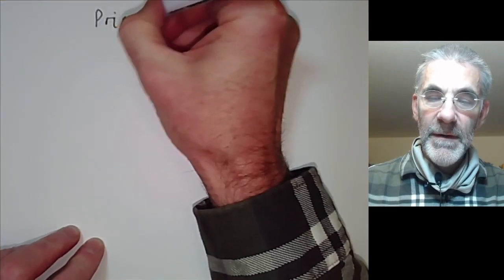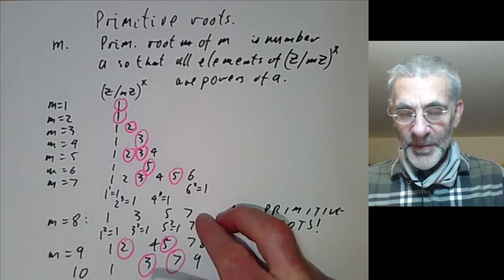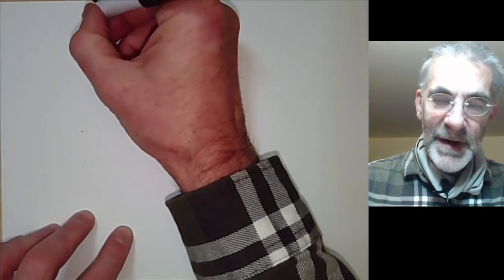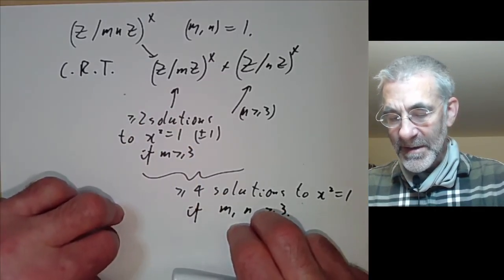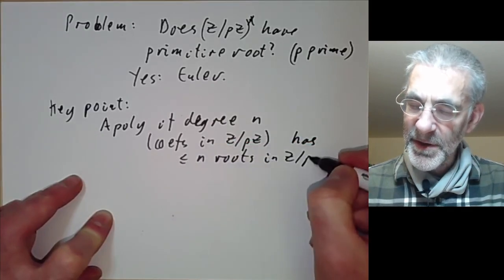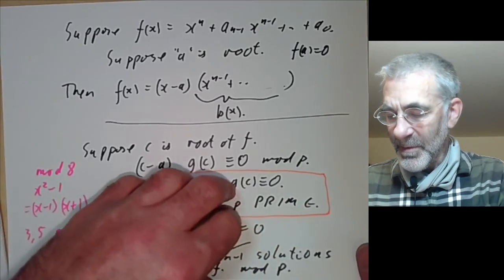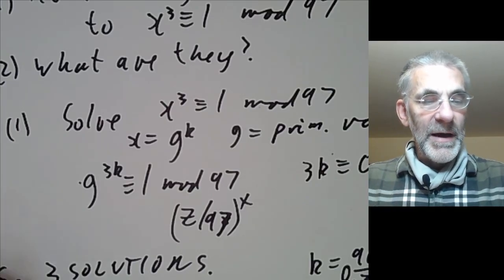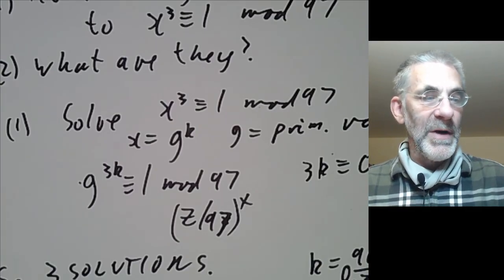Theory of numbers: Congruences: Primitive roots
We define primitive roots, and show that all primes have primitive roots.

Correction: At 16:00 two of the square roots of 1 should be (2^k)/2 +1, (2^k)/2-1, not 2^k/2, -2^k/2.